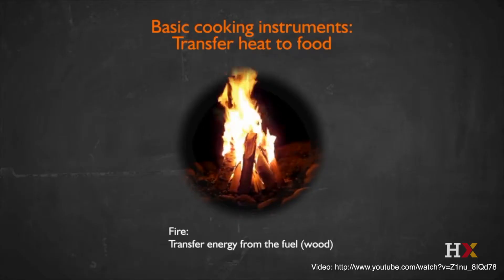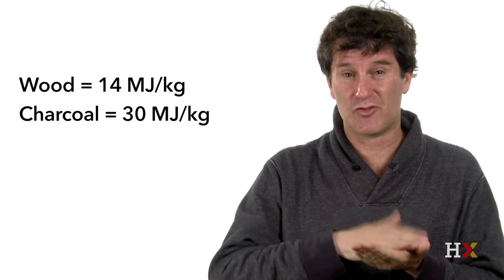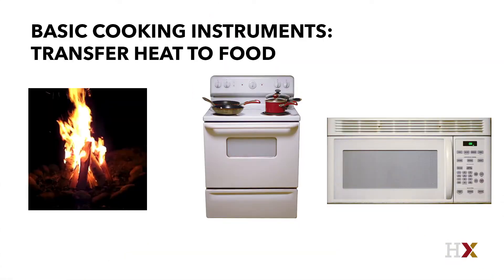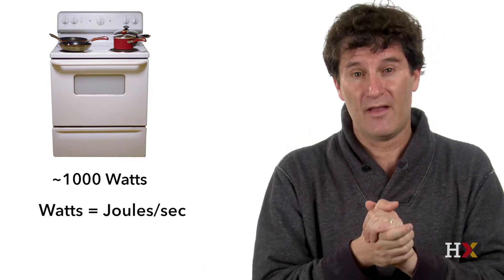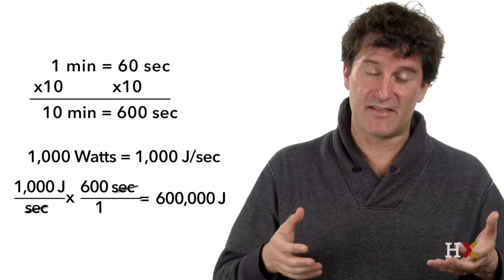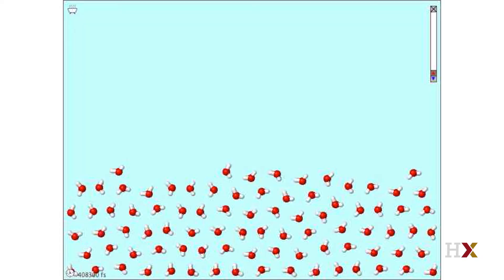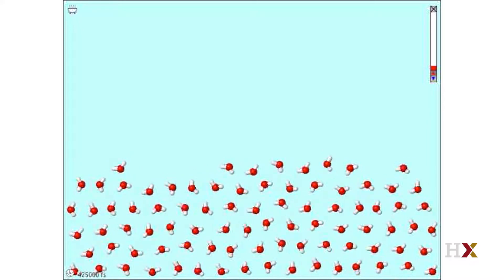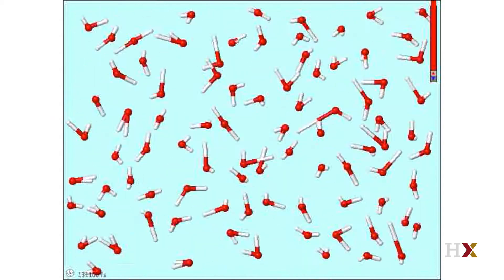How heat affects food in cooking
From our free online course, “Science & Cooking: From Haute Cuisine to Soft Matter Science (chemistry)”:

Harvard Professor Michael Brenner discusses how energy can be transferred from fuel to food in the form of heat. This changes the movement of the atoms in the food, and can affect how they interact with each other.